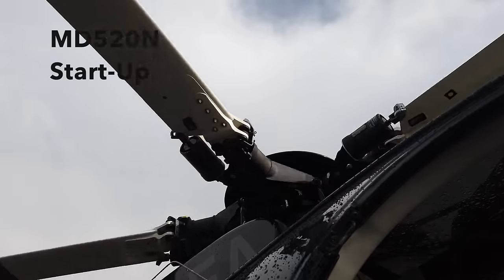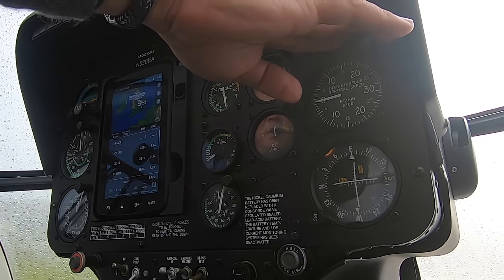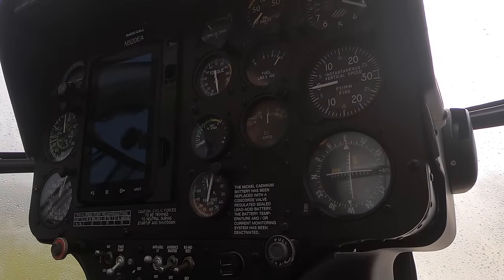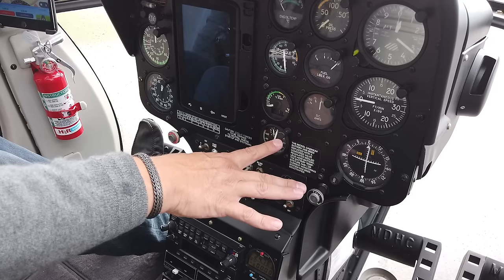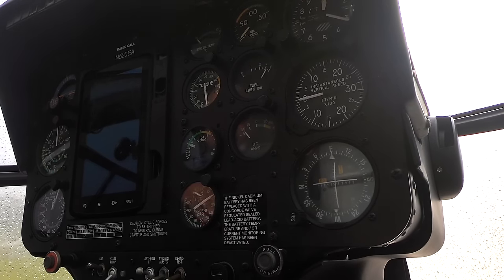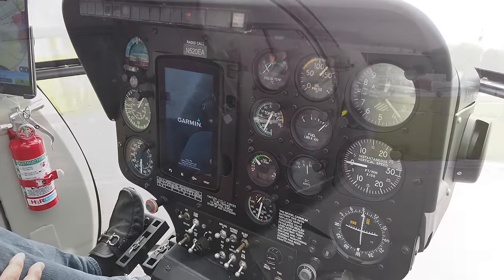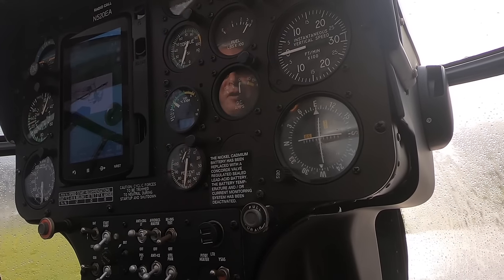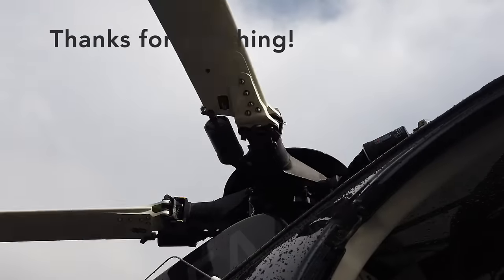HOW TO START A HELICOPTER | MD520 NOTAR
Turbine starts must be carried out slowly and carefully, but are much more exciting than starting a piston helicopter! Take a close up look at the engine start procedure for our MD520N, along with some helpful tips and explanations.

Video sequence cropped and not to be used as a substitute for official training.